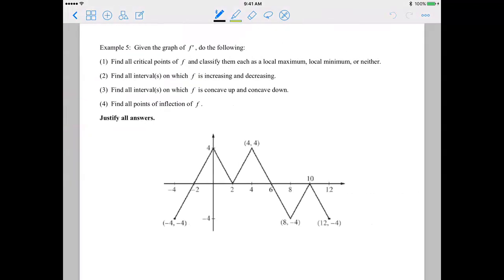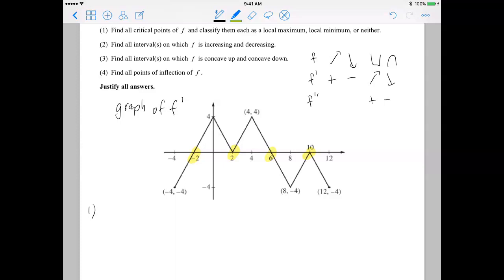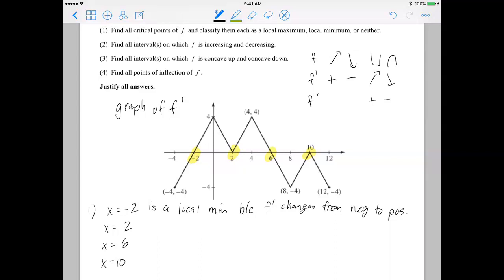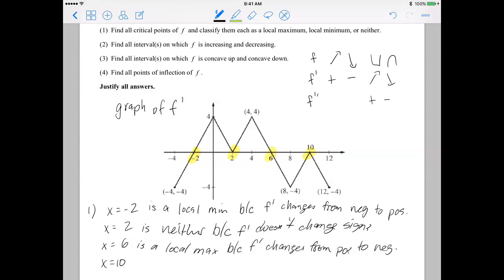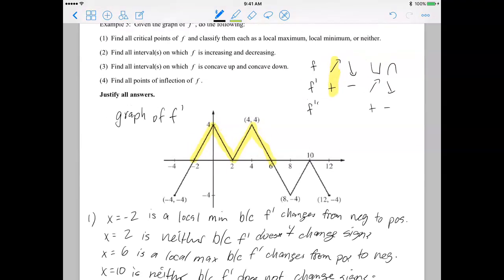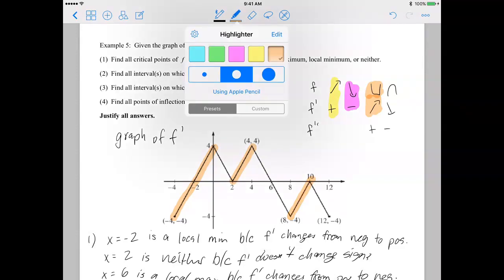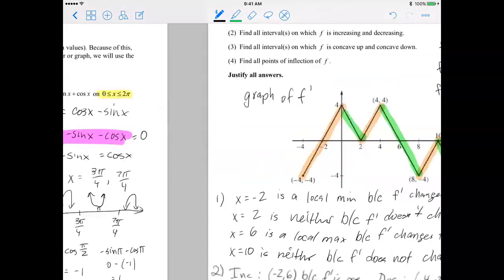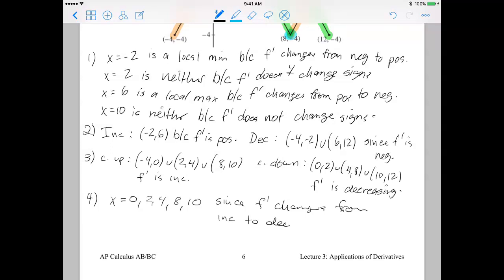Applications of Derivatives Notes - AP Style Problems